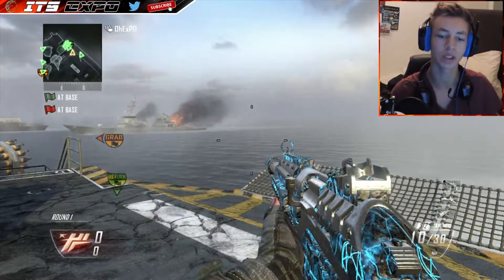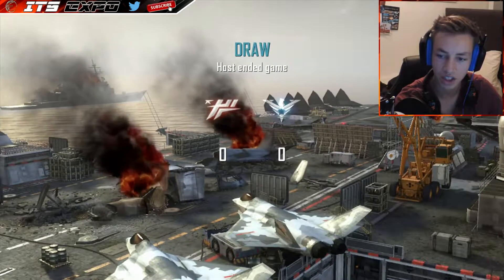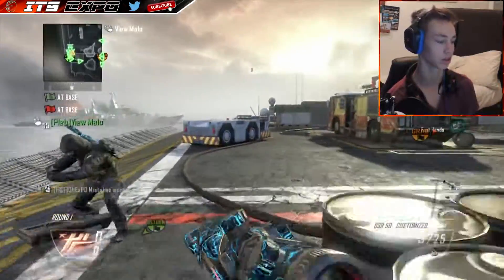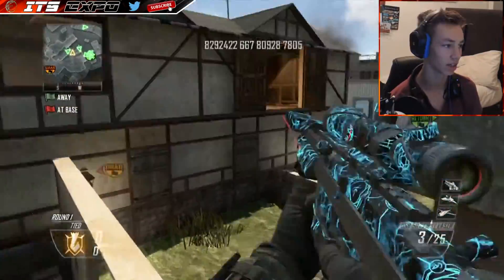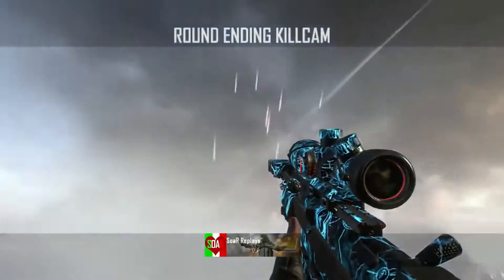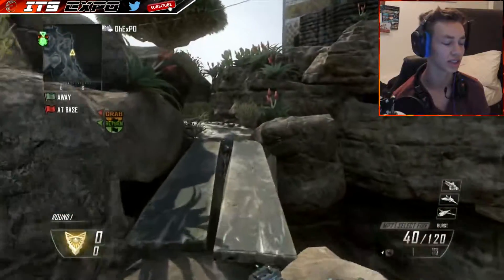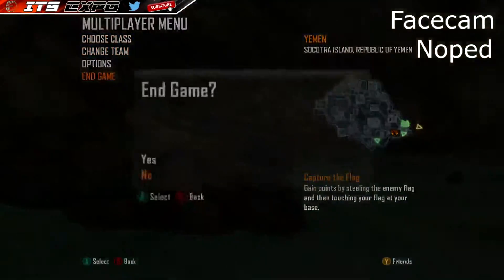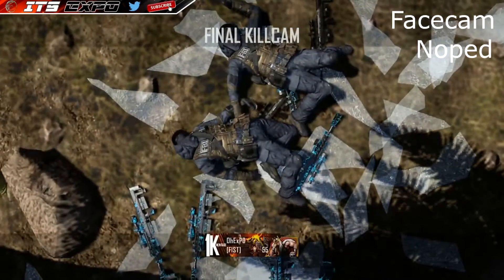Recreating FaZe Replay's Top 5 (+1) Shots of 2014!! w/ Malo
Here are Raplay's top 5 favourite shots he hut in 2014 recreated, in bots...